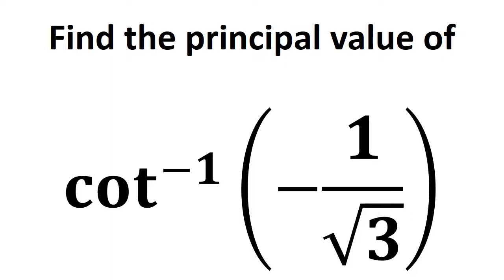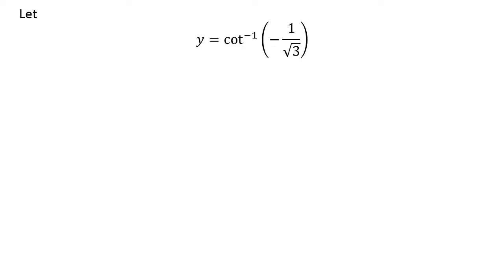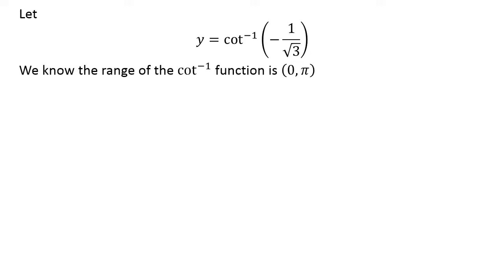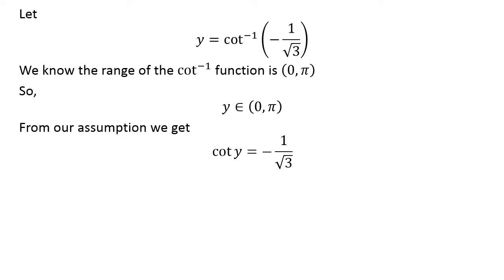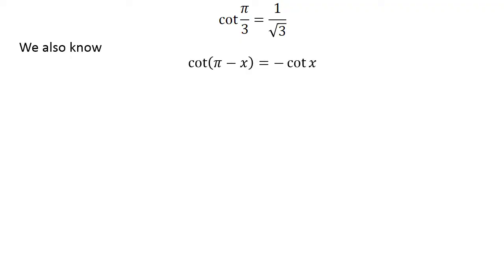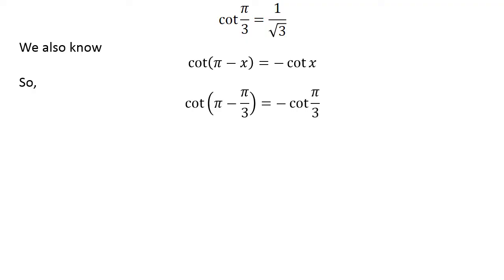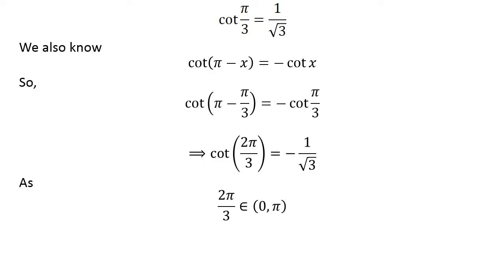Find the principal value of cot^(-1)(-1/sqrt(3))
In this video, we learn to find the principal value of verify cot^(-1)(-1/sqrt(3)).  cot^(-1)(-1/sqrt(3)) can also be written as arccot(-1/sqrt(3)).

The following video link verifies the trigonometry identity cot(pi - x) = - cot x

Other topics of this video are:
Find the exact value of cot^(-1)(-1/sqrt(3))
Find the exact value of arccot(-1/sqrt(3))
What is the exact value of cot^(-1)(-1/sqrt(3))?